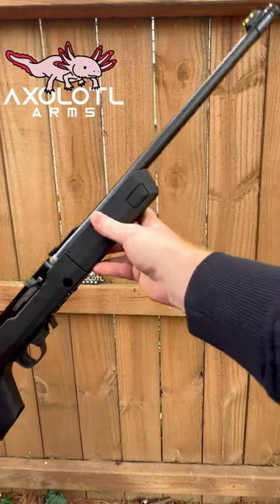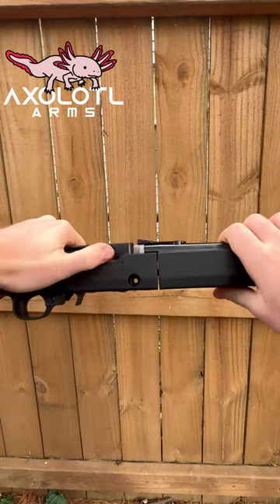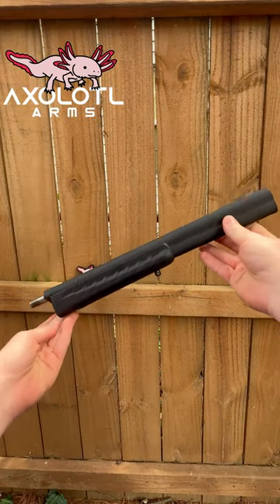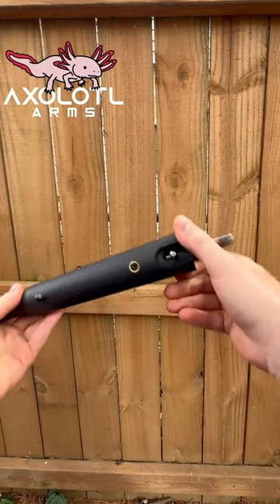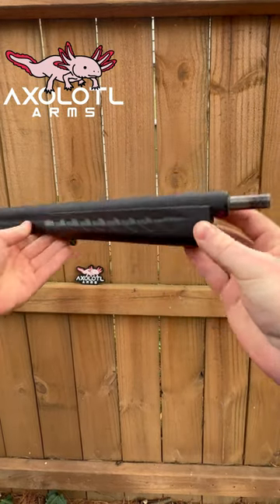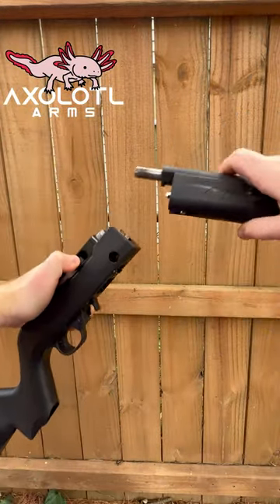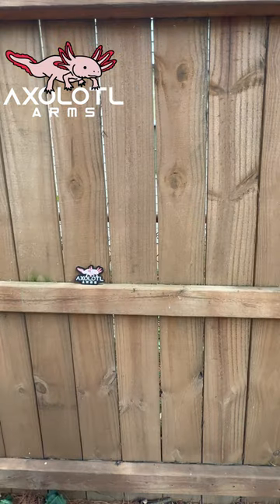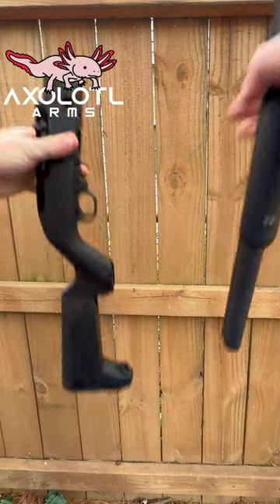The Smallest Silenced 22 Backpack Rifle!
Here is the crazy combo of the Ruger 10/22 Takedown and the Ruger Silent SR Integrally Suppressed Barrel. The Ruger integrally suppressed barrel is just above the  16" minimum length for rifle length barrels and has the suppressor built into the the barrel, making it one of the most compact silenced 22 long rifles on the market.